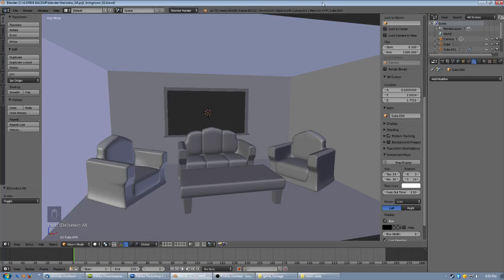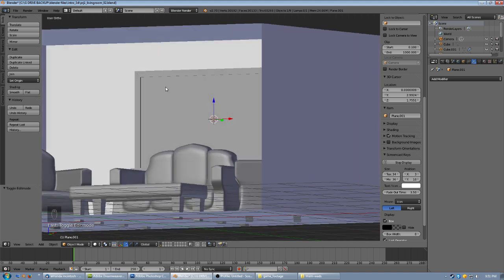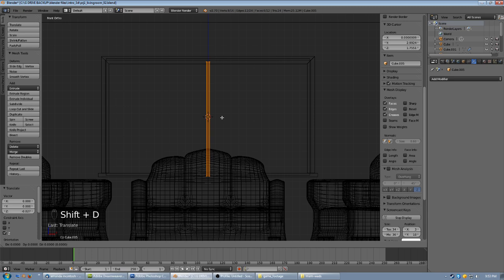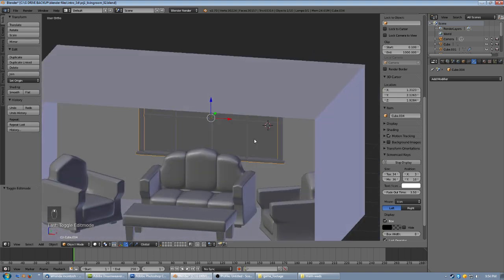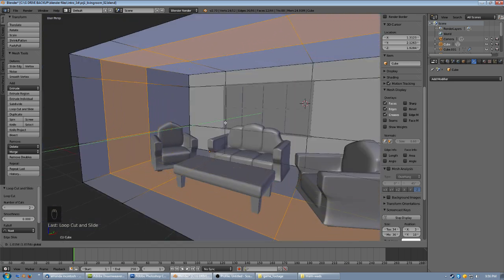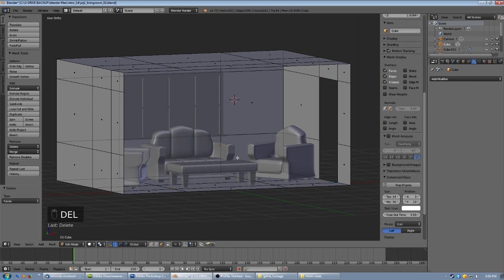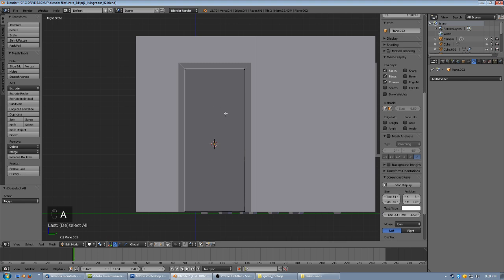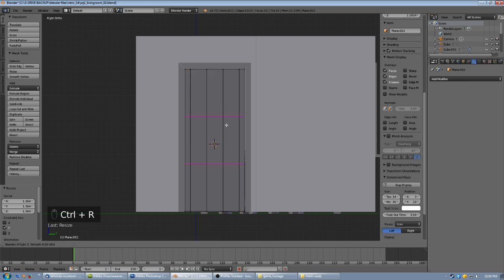Intro to Blender 3D, Environment - Modeling Part 3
In this tutorial for Blender 2.7, we begin the process of modeling an environment, creating objects for a living room.